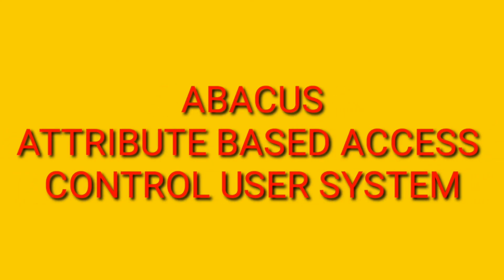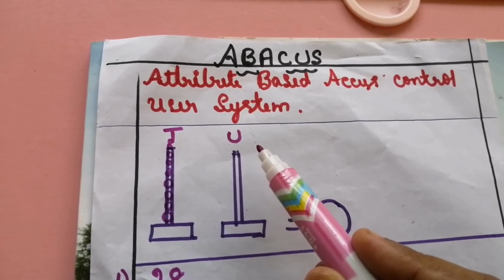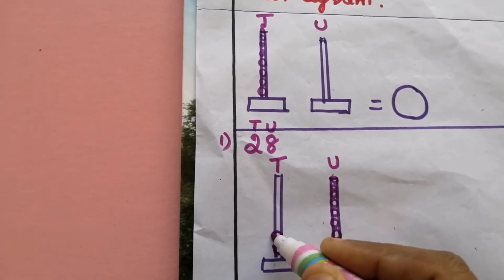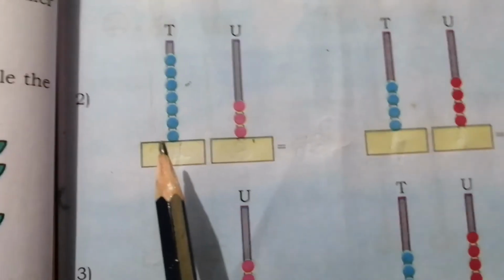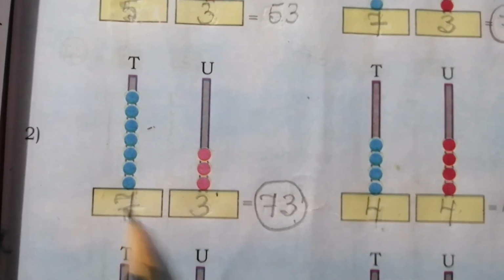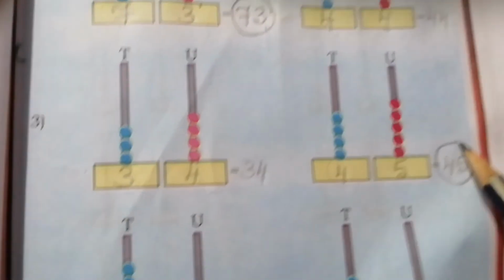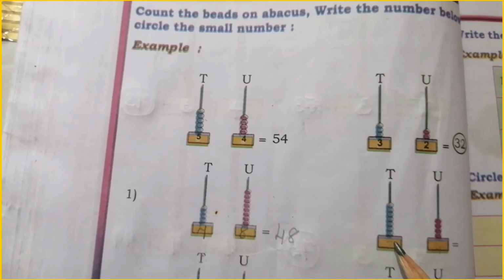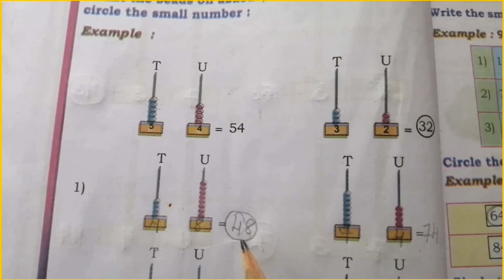IInd std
Draw beads on the abacus